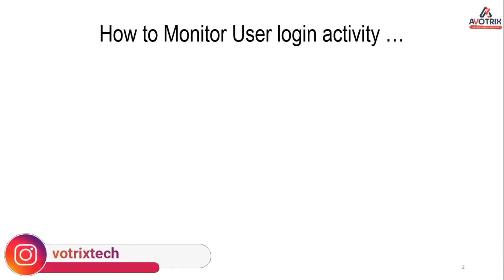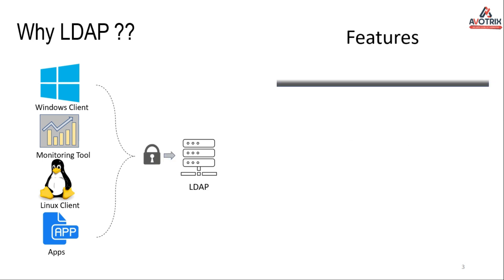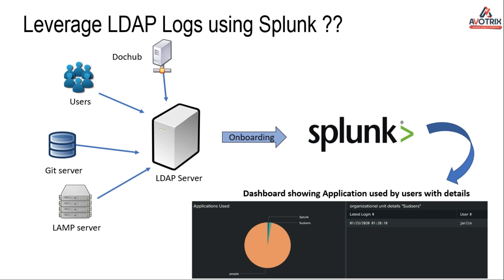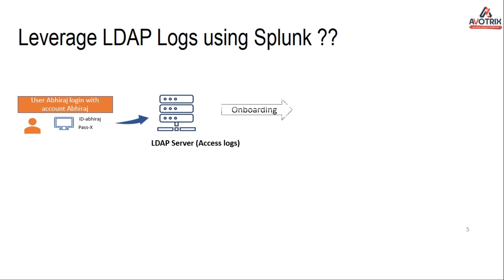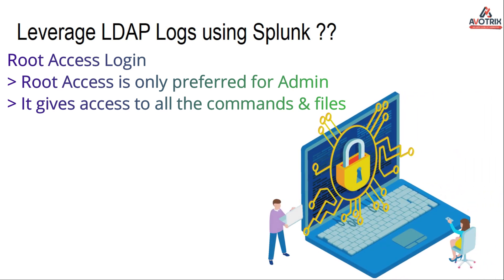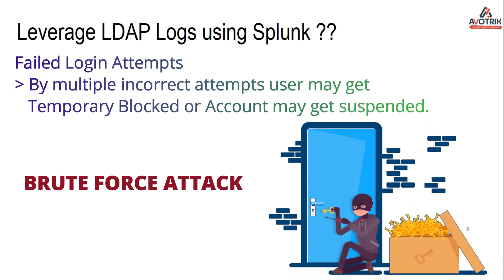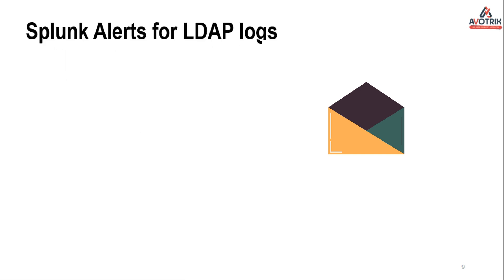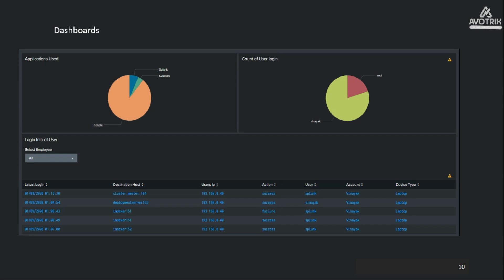Monitoring LDAP Logs using Splunk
In this video We'll be covering how we can use LDAP (Lightweight Directory Access Protocol) logs and apply analytics using splunk to customize it in to a dashboard.